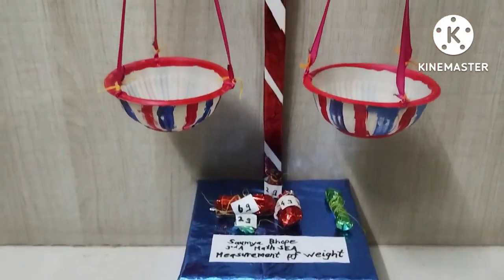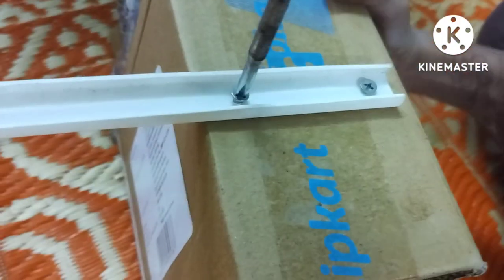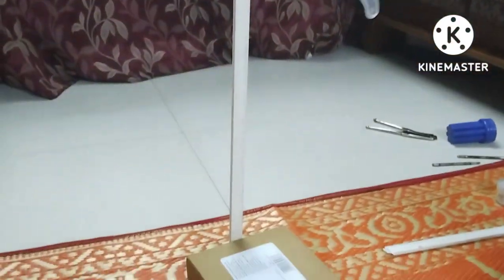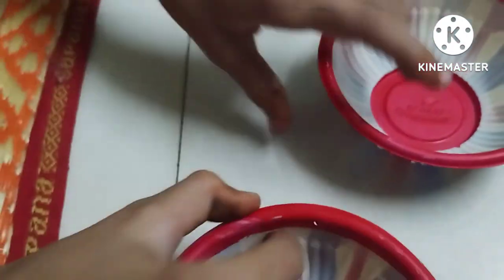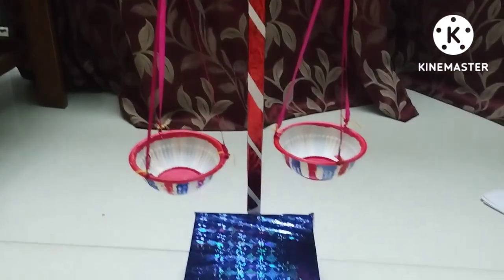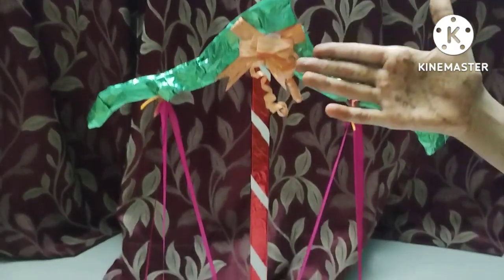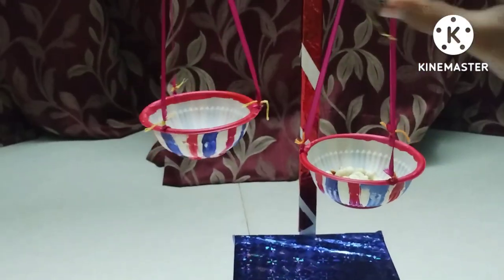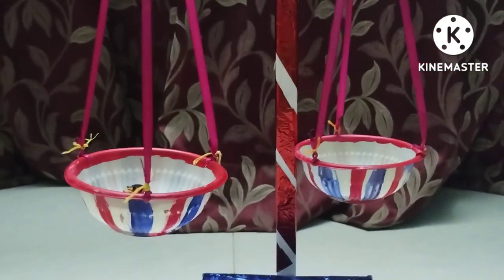3D model of weight machine, School project of weighing machine, cardboard weight machine...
तुला या तराजू (balance), द्रव्यमान मापने का उपकरण है। भार की सदृशता का ज्ञान करानेवाले उपकरण को तुला कहते हैं। महत्वपूर्ण व्यापारिक उपकरण के रूप में इसका व्यवहार प्रागैतिहासिक सिंध में ईo पूo तीन सहस्राब्दी के पहले से ही प्रचलित था। प्राचीन तुला के जो भी उदाहरण यहाँ से मिलते हैं उनसे यही ज्ञात होता है कि उस समय तुला का उपयोग कीमती वस्तुओं के तौलने ही में होता था। पलड़े प्राय: दो होते थे, जिनमें तीन छेद बनाकर आज ही की तरह डोरियाँ निकाल कर डंडी से बाध दिए जाते थे। जिस डंडी में पलड़े झुलाए जाते थे वह काँसे की होती थी तथा पलड़े प्राय: ताँबे के होते थे।